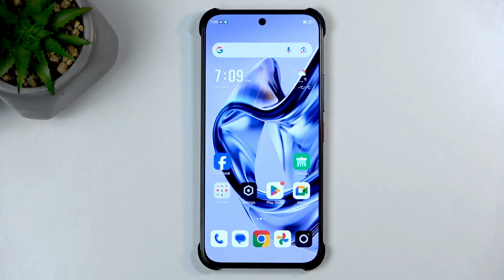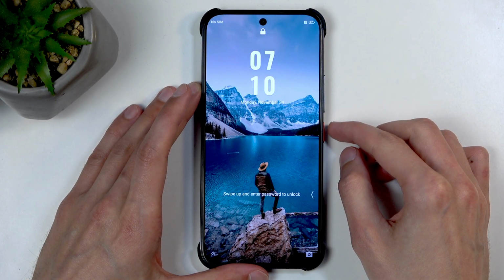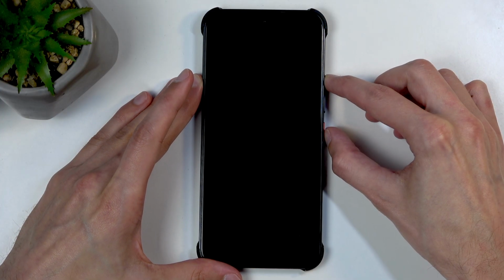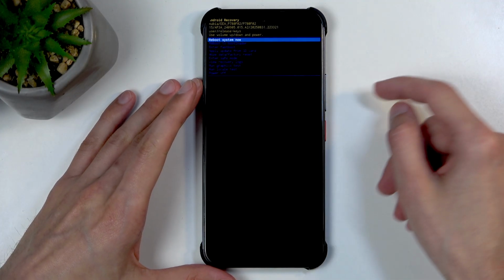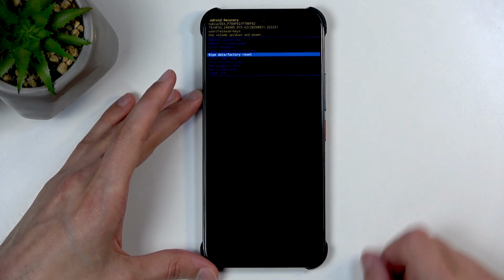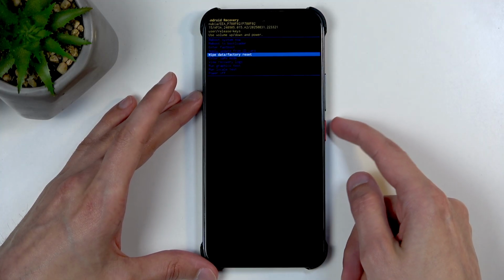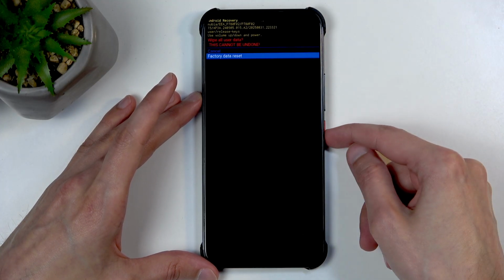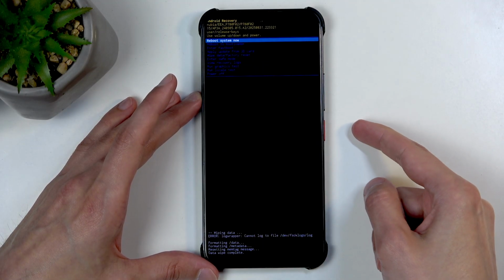ZTE nubia Air – How to Hard Reset (Recovery Mode)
In this video I show how to hard reset the ZTE nubia Air using Recovery Mode. You will learn how to boot the phone into recovery, navigate the menu with the volume keys, select "wipe data / factory reset", confirm the action and reboot. I also explain important warnings: this process erases all apps, contacts, photos and local files unless they are backed up, and you may be asked to verify the Google account (FRP) after the reset. Follow each step carefully and back up anything important before you start.

How to hard reset ZTE nubia Air?
How to factory reset ZTE nubia Air from recovery mode?
How to hard reset ZTE nubia Air without the screen lock?

0:00 Welcome & overview
0:09 Why backup and Google account (FRP) warning
0:22 Turn off the ZTE nubia Air
0:28 Enter Recovery Mode (hold Power + Volume Up)
0:42 Navigate to "wipe data / factory reset" with volume keys
0:57 Confirm factory data reset with the Power button
2:04 Reboot system now and Android setup (FRP may require verification)